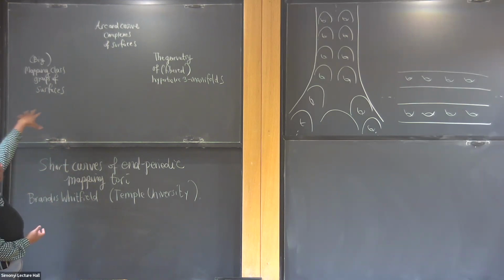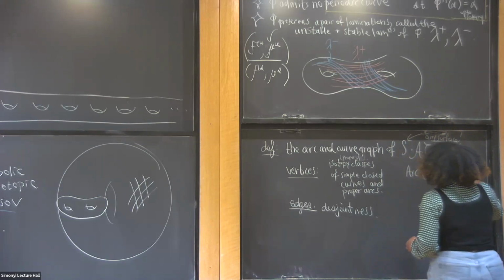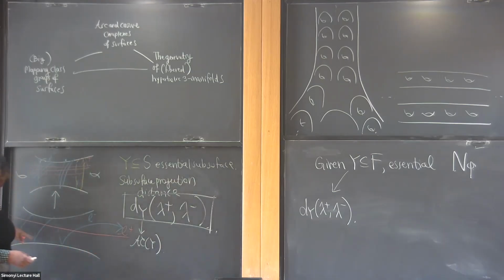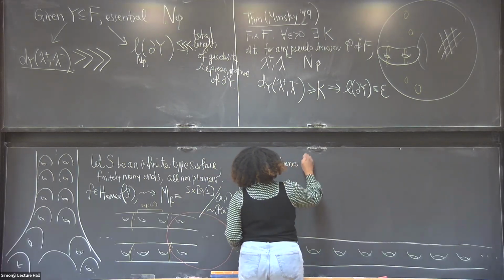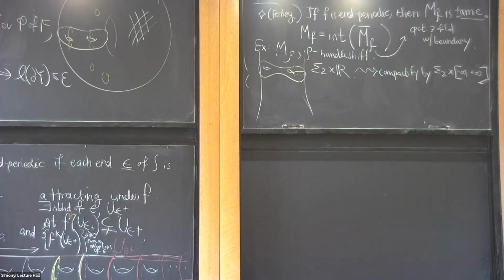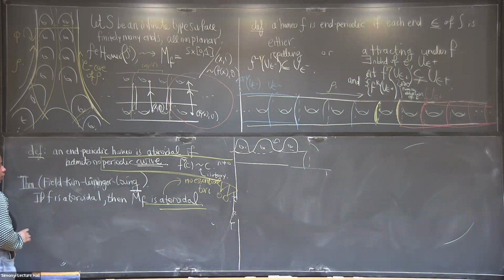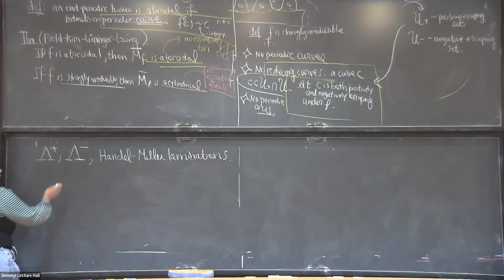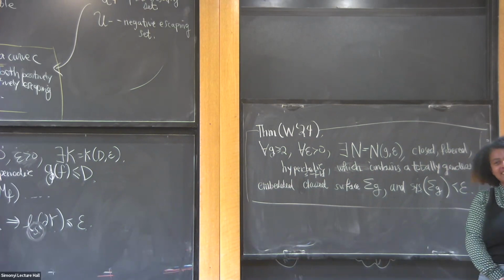Short Curves of End-Periodic Mapping Tori - Brandis Whitfield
4:30pm|Simonyi 101
Topic: Short Curves of End-Periodic Mapping Tori
Speaker: Brandis Whitfield
Date: April 8, 2025

Fibered 3-manifolds are those constructed via surface homeomorphisms. Given such a manifold with pseudo-Anosov monodromy, much is already known about how topological data of the mapping class determine geometric information about the hyperbolic 3-manifold. Currently, there is a lot of research activity surrounding the mapping tori of end-periodic homeomorphisms of infinite-type surfaces.

As an "infinite type" analogue to work of Minsky in the finite-type setting, we show that given a subsurface Y of S, the subsurface projections between the "positive" and "negative" Handel-Miller laminations provide bounds for the geodesic length of the boundary of Y as it resides in the end-periodic mapping torus.

In this talk, we'll discuss the motivating theory for finite-type surfaces and closed fibered hyperbolic 3-manifolds, show these techniques may be used in the infinite-type setting, and how our main theorems return results to the closed, fibered setting.